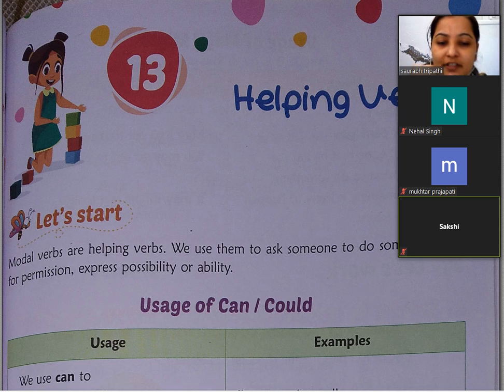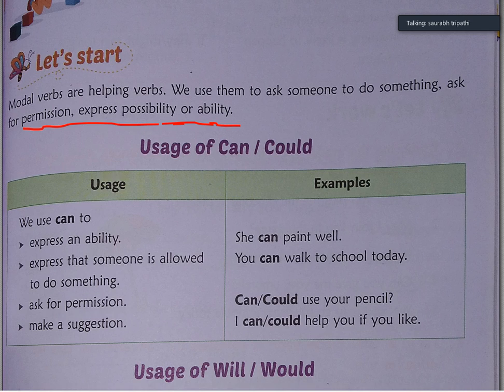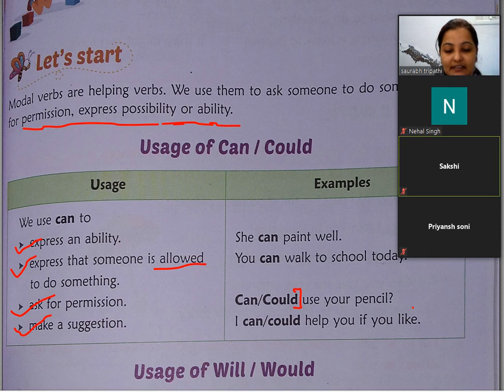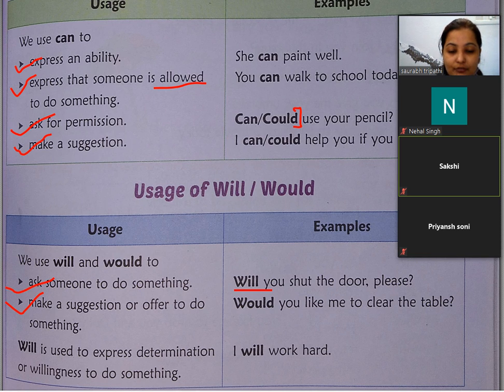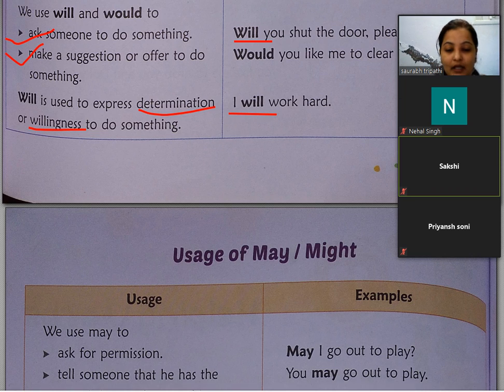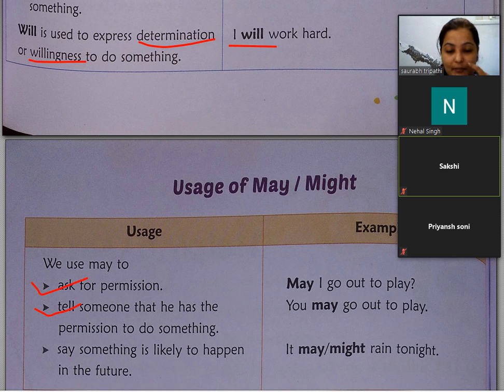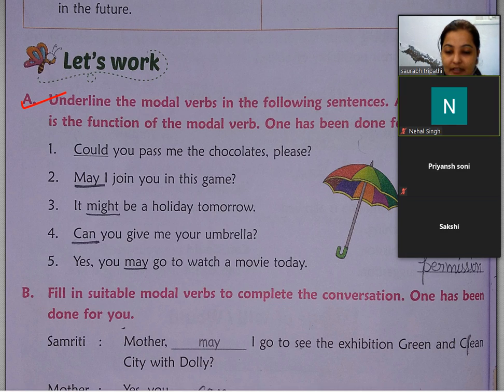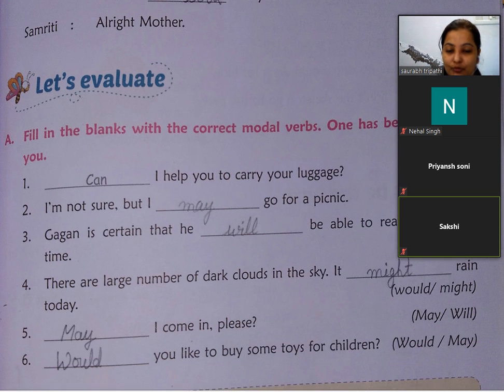English Language Class 4 Chap 13 Part 1